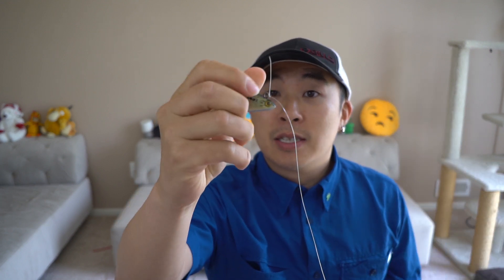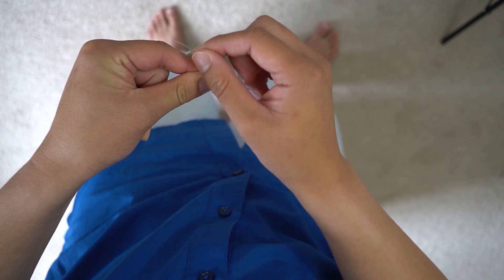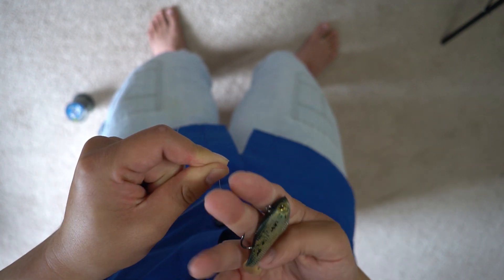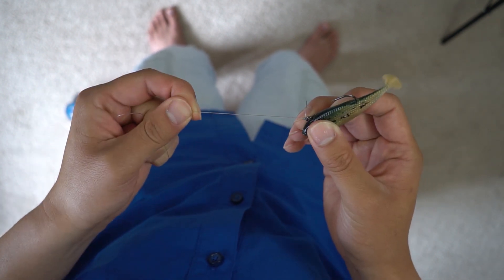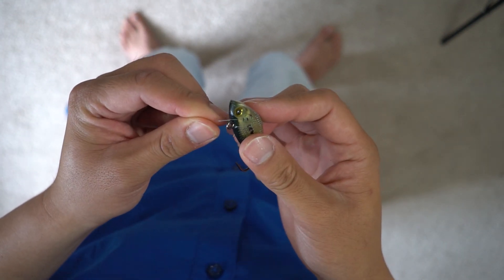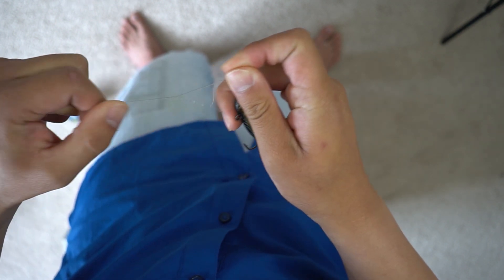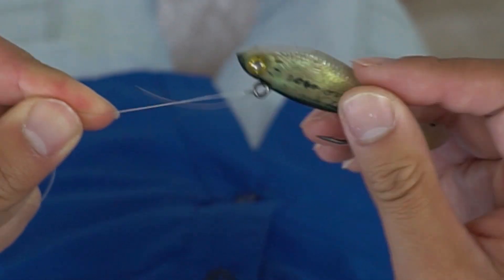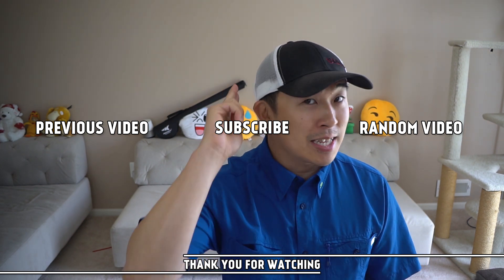How to Tie the Clinch Knot Fast Plus Non-Slip Version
How to Tie the Clinch Knot Fast Plus Non-Slip Version. This tutorial will help you tie this fishing knot fast and very easy so that you can focus on fishing and you can do this very little looking. Everything will be muscle memory. You will be able to tie the knot in the dark or on a rocky boat!

Fishing Gears

Play Lists